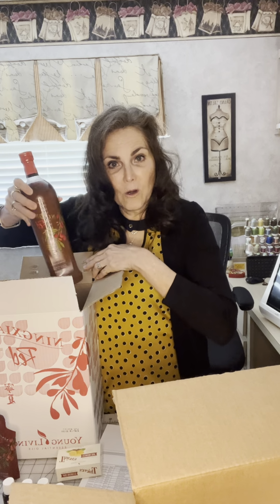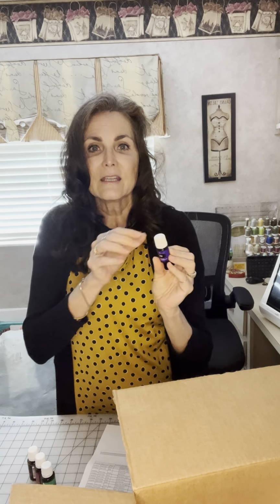Unboxing December 2022 Loyalty Rewards, Professional, and Point Redemption Orders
Looking for ridiculously low prices on premium essential oils and oil-infused products for a healthier lifestyle?
 Let me help you to set up your customer account with a 24% savings off retail!